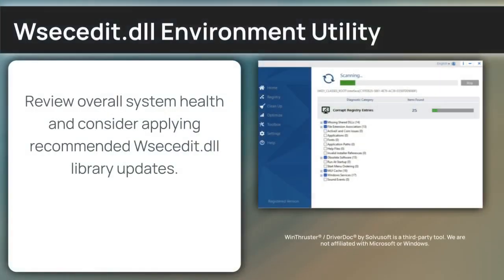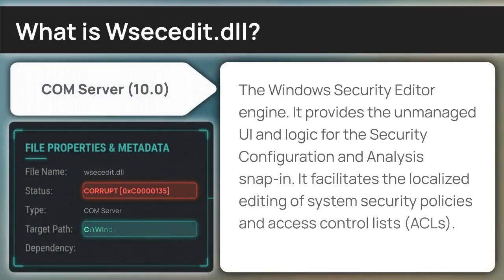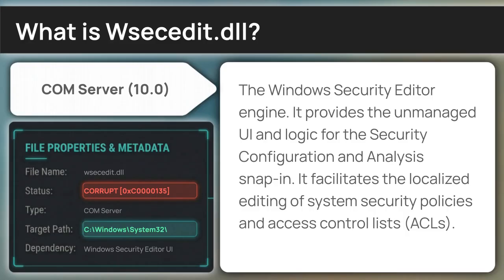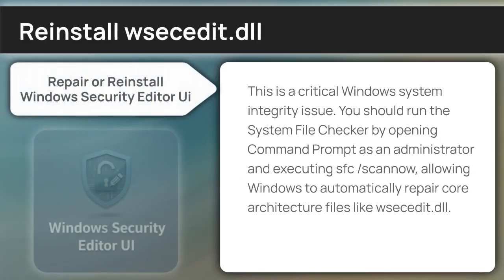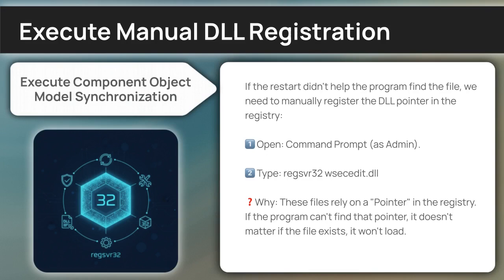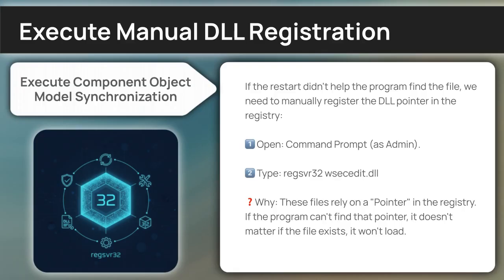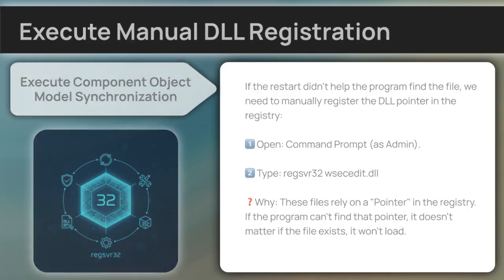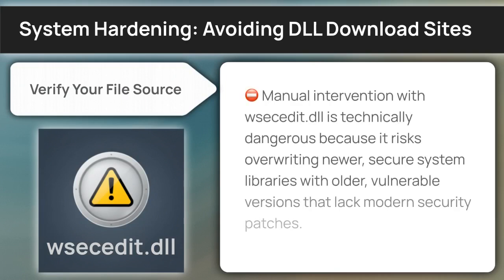Fix wsecedit.dll Policy Error!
Wsecedit.dll: How to Easily Fix Installation Errors Due to Missing or Corrupt DLLs in Windows Security Editor UI. 🛠️⚙️ An optional maintenance-related application is referenced at this

Did Windows report that it can’t find Wsecedit.dll? This file is part of the Dynamic Link Library system that supports essential operations within Windows Security Editor UI.

What is Wsecedit.dll? The Windows Security Editor engine. It provides the unmanaged UI and logic for the Security Configuration and Analysis snap-in. It facilitates the localized editing of system security policies and access control lists (ACLs).

Wsecedit.dll operates as a Windows Component Library DLL tied to the COM Server architecture in Windows Security Editor UI. This video reviews typical steps used to troubleshoot missing or misconfigured files.

▶ In This Video, You’ll Discover:

- Updating required wsecedit.dll components
- Understand the wsecedit.dll file system

Timestamps:

00:00 - How to Fix wsecedit.dll Error on Windows PC (Step-by-Step)
00:20 - What Is wsecedit.dll and Why Do Errors Happen
00:42 - Reinstall wsecedit.dll File for Windows 10/11 Fix
01:05 - Restart Your Computer to Ensure Fix Works
01:23 - Manually Register DLL to Fix wsecedit.dll Error
02:01 - Avoid Malware When Fixing wsecedit.dll Error